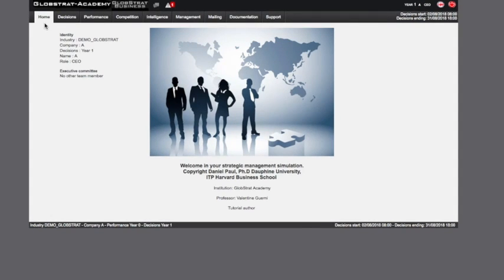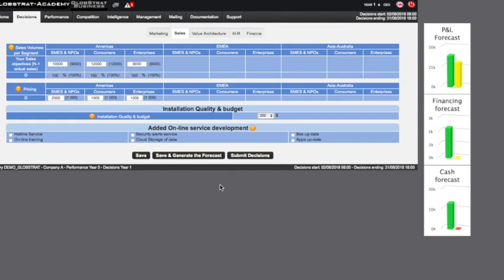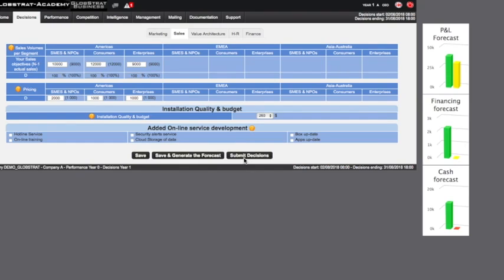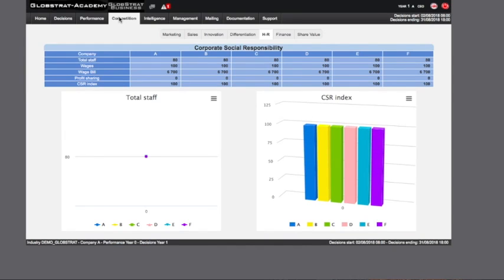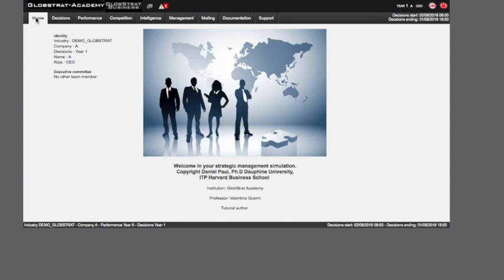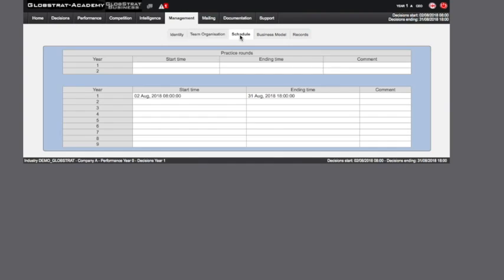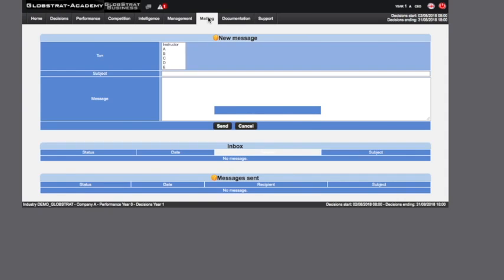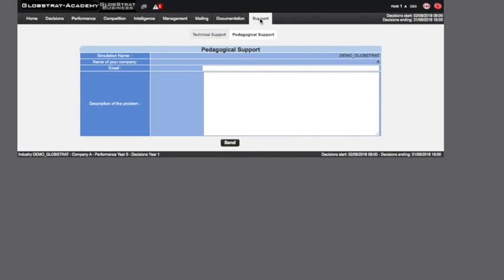GLOBSTRAT Tutorial 1 Overview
Presentation of the GlobStrat interface : overview